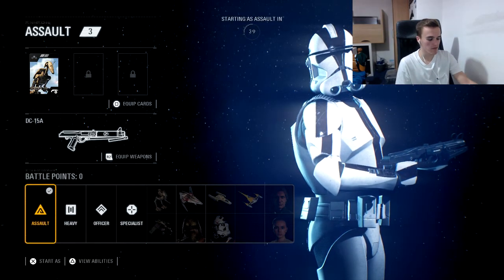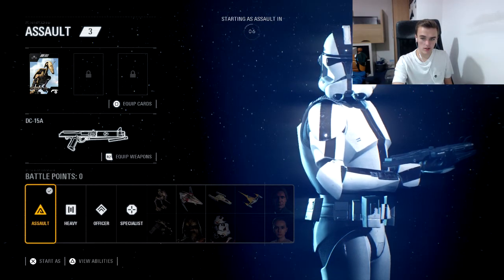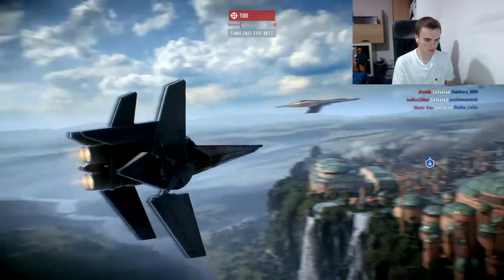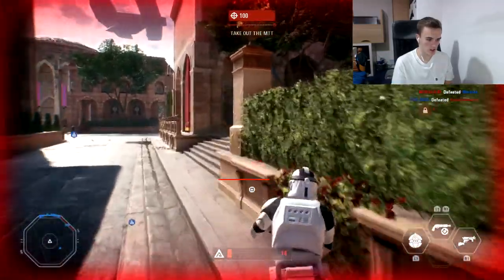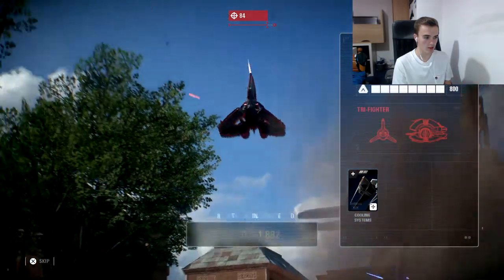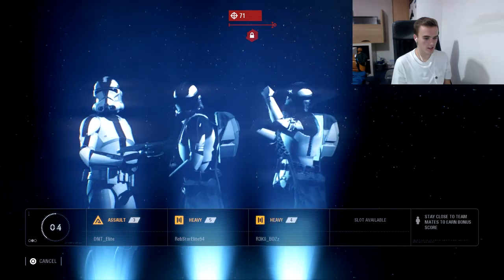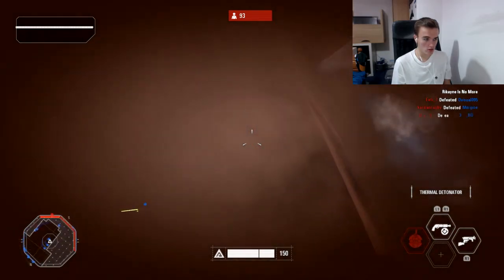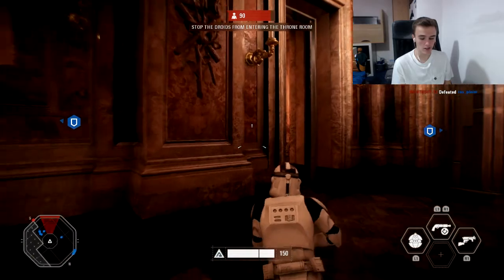STAR WARS BATTLEFRONT 2 ASSAULT CLONE GAMEPLAY! REY HERO GAMEPLAY!!